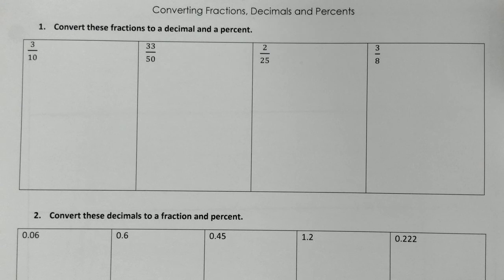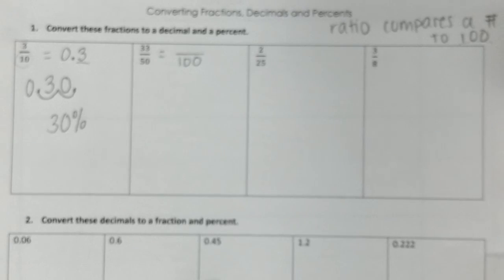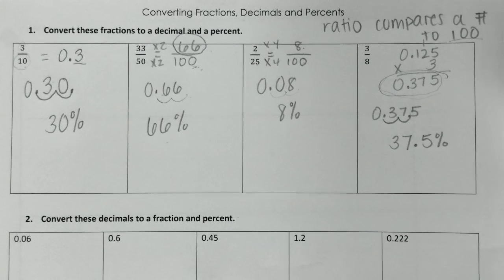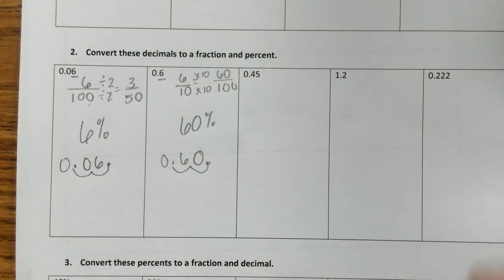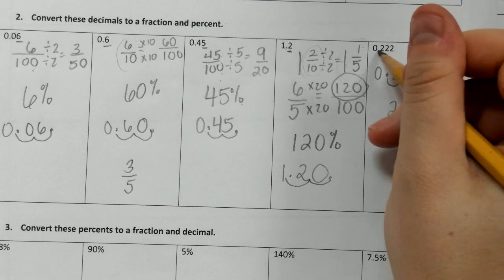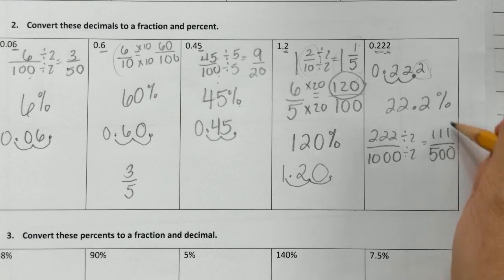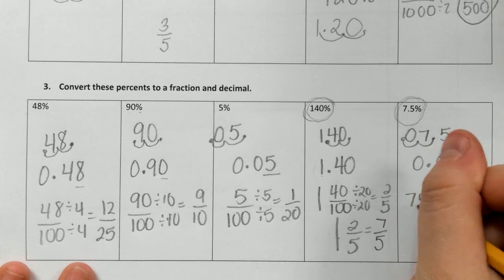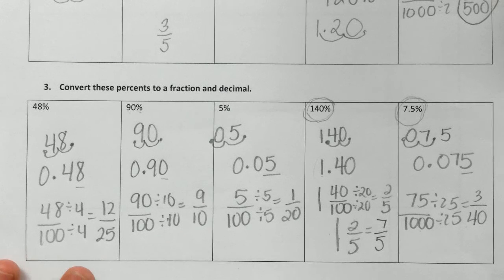Converting Fraction Decimal percent